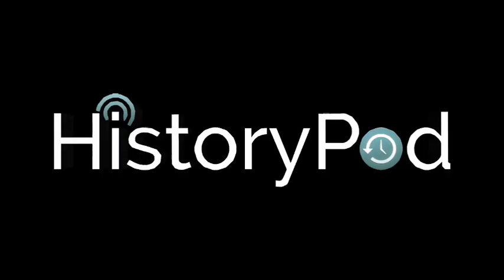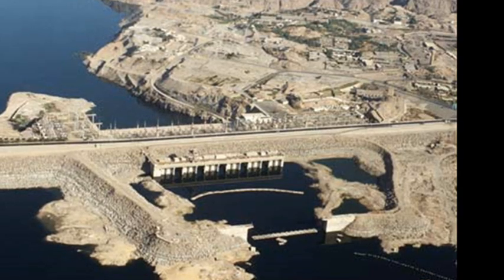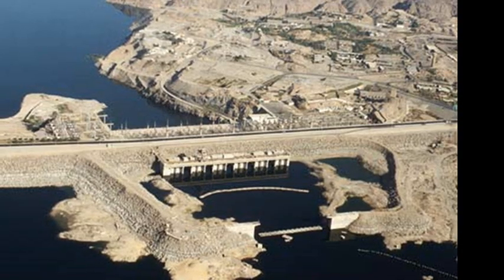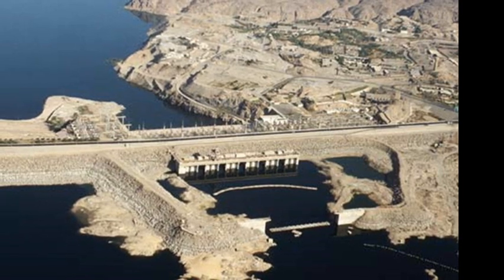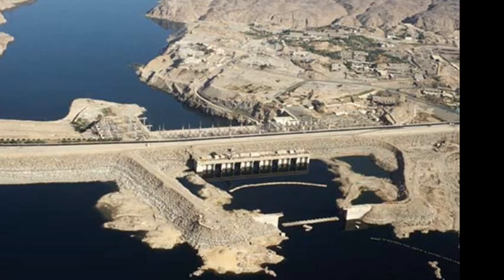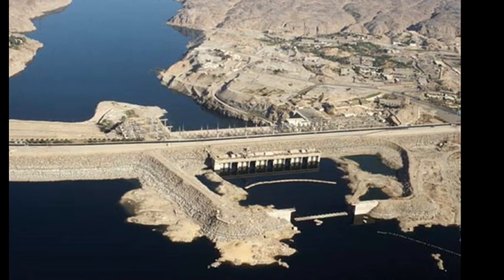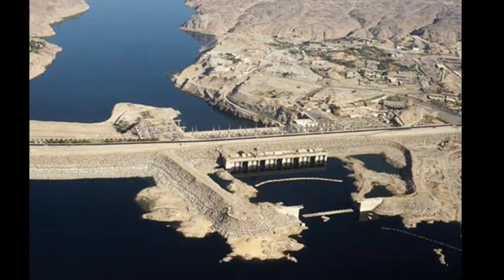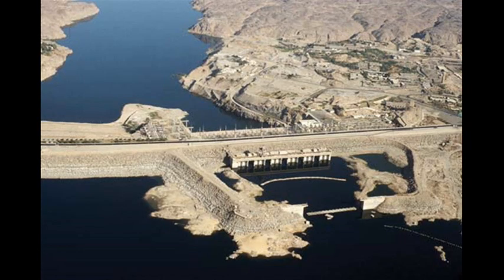21st July 1970: Construction of Egypt’s Aswan High Dam is completed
Taking just over ten years to build, the High Dam cost nearly $1 billion.  However, it’s estimated that this cost was recovered in less than five years thanks to income from increased agricultural production and hydroelectric generation, as well as savings from flood protection and improved navigation.

A dam had already been built across the Nile near the southern Egyptian city of Aswan in 1902. It was designed to store the Nile’s annual floodwater and release it during the dry season in order to irrigate the farms and settlements further downstream. However, despite being heightened twice by the 1930s it still did not provide enough water for future development. Consequently designs for a new dam were sought.

Following the Egyptian Revolution of 1952 led by the Free Officers Movement, President Gamal Abdel Nasser began searching for funding for the new dam. The US, Britain and the USSR all initially offered financial support, but after the USSR promised funding at just 2% interest the other powers pulled out. Income from the Suez Canal following Nasser’s nationalisation of the waterway provided further funds for the construction of the dam.

The completed dam is almost 4km long and 111 metres tall. The 550km long reservoir created when it was flooded is known as Lake Nasser, and holds 132 cubic kilometres of water. The creation of the reservoir forced the relocation of over 100,000 people and a number of archaeological sites that would otherwise have been lost beneath the water.